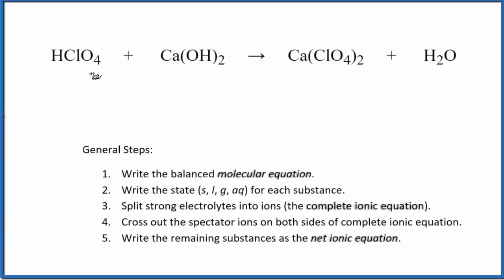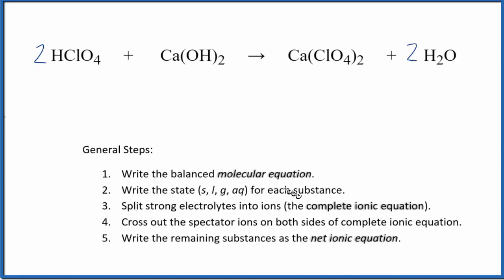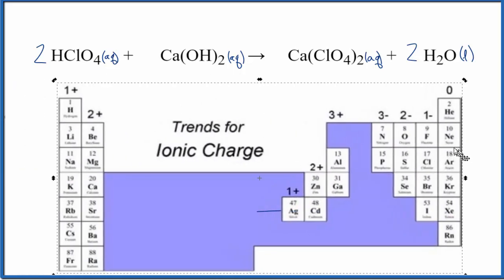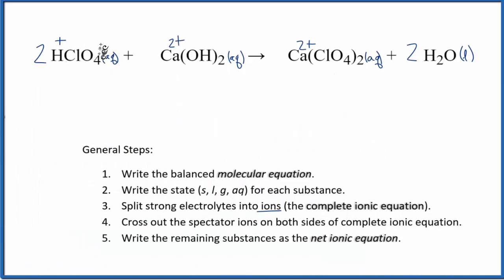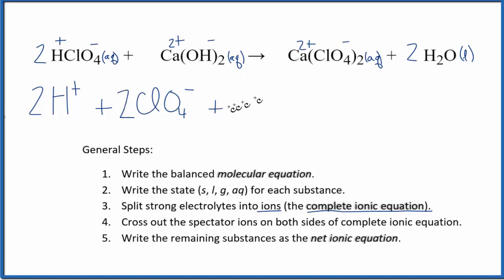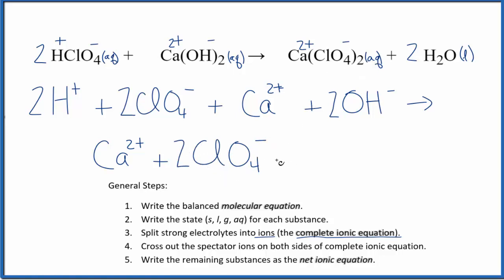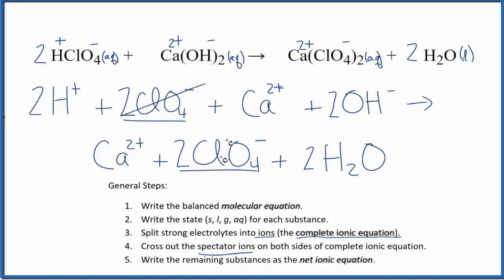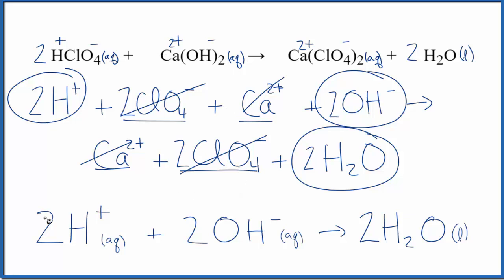How to Write the Net Ionic Equation for HClO4 + Ca(OH)2 = Ca(ClO4)2 + H2O (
There are three main steps for writing the net ionic equation for HClO4 + Ca(OH)2 = Ca(ClO4)2 + H2O (Perchloric acid + Calcium hydroxide). First, we balance the molecular equation. Second, we write the states and break the soluble ionic compounds into their ions (these are the strong electrolytes with an (aq) after them). Finally, we cross out any spectator ions. These are the ions that appear on both sides of the ionic equation.

Important Skills

More Practice

General Steps:

1. Write the balanced molecular equation.
2. Write the state (s, l, g, aq) for each substance.
3. Split soluble compounds into ions (the complete ionic equation).
4. Cross out the spectator ions on both sides of complete ionic equation.
5. Write the remaining substances as the net ionic equation.